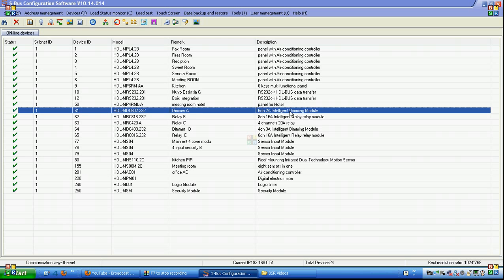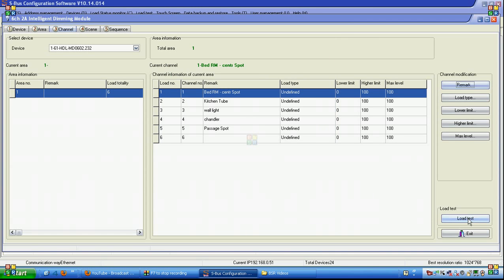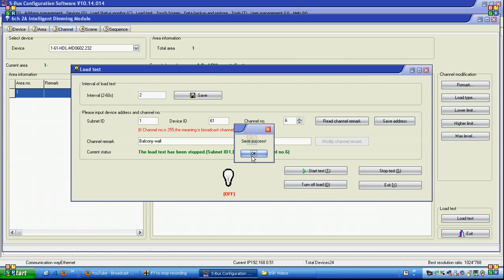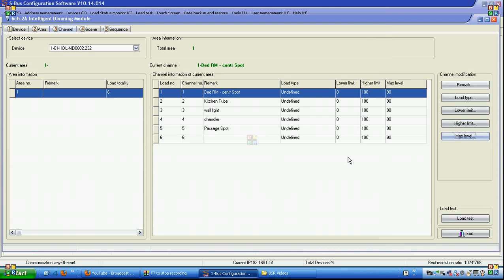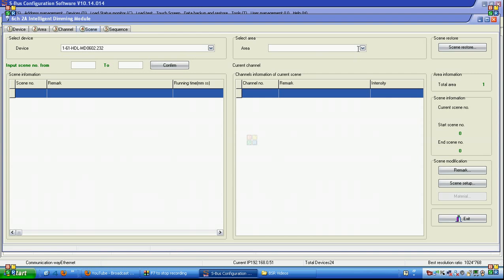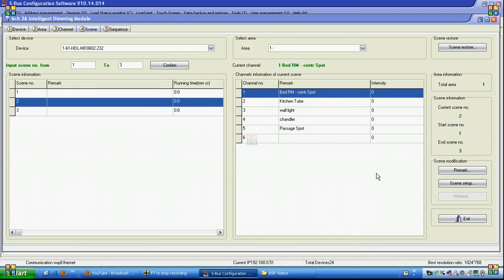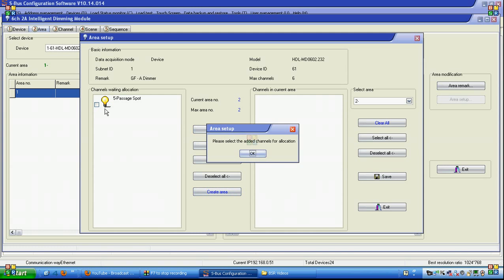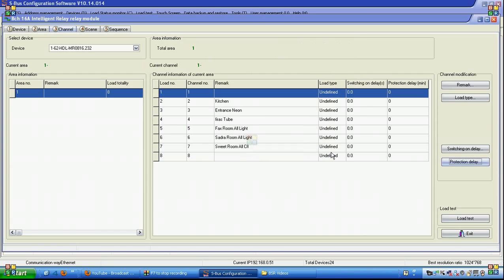SmartBus Dimmer and Relay Programming video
Programming of the Dimmer and Relay
Dimmer 2,4,6 Channel and relay 4,8 Channel